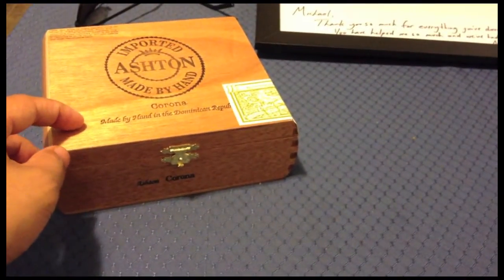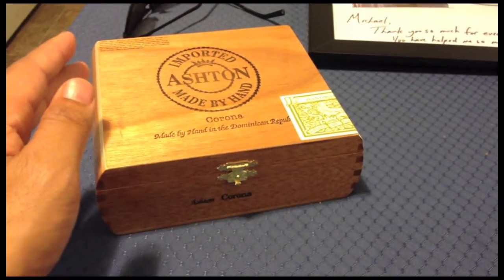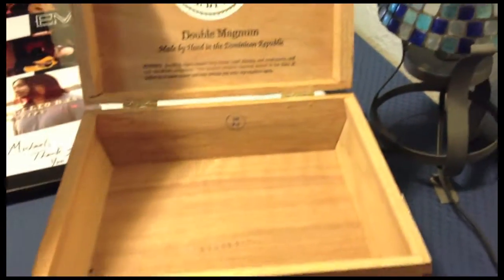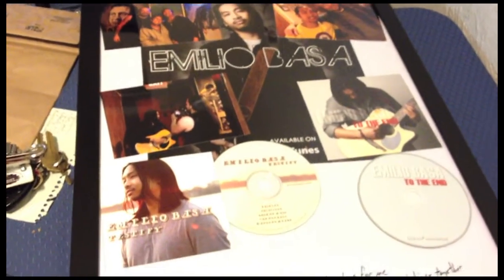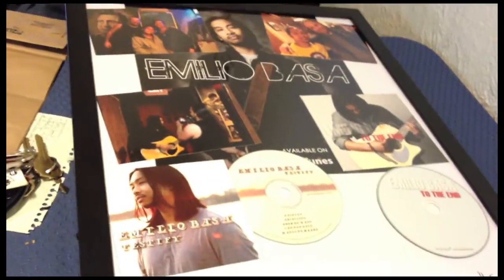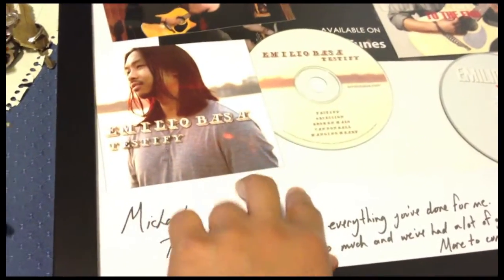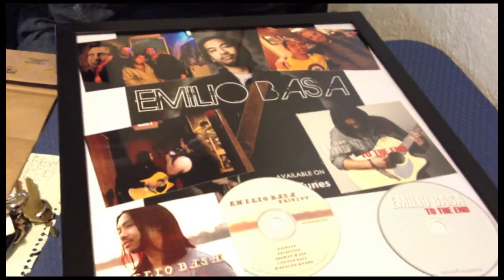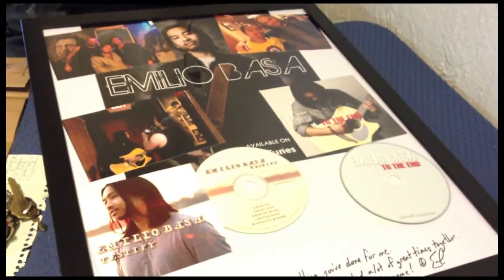Creative Kickstarter Fundraising Ideas for Musicians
Here are some creative fundraising ideas for those Kickstarters out there that are musicians. Kickstarter is a great group funding / project funding platform to help raise money for certain projects. I hope this video gives you some great ideas for funding.

I recently launched my first kickstarter campaign and needed to get some great ideas. I was able to have a funded kickstarter and I used some cool rewards to each my goal. It's all in having creative kickstarter rewards and here are some of the best kickstarter rewards that musicians can use for their projects.

Also let me know how your Kickstarter funding is going. Tell me about your Kickstarter rewards and what kind of kick starter funding ideas you come up with.